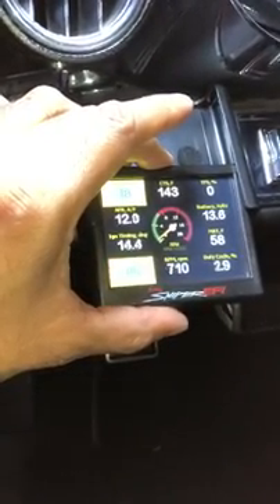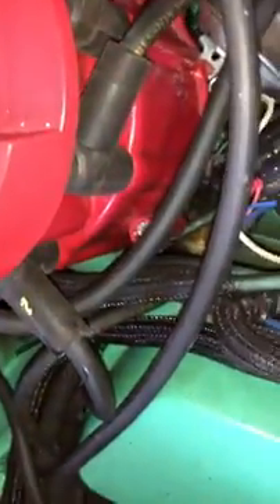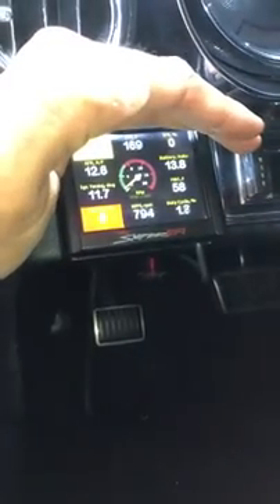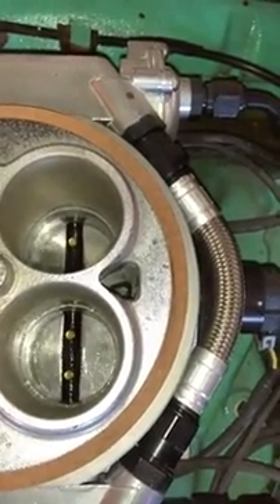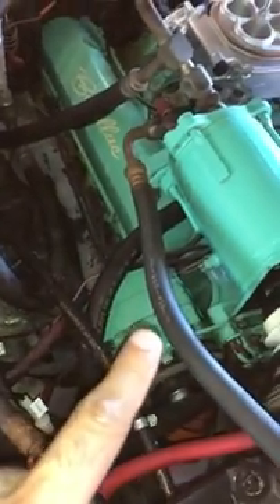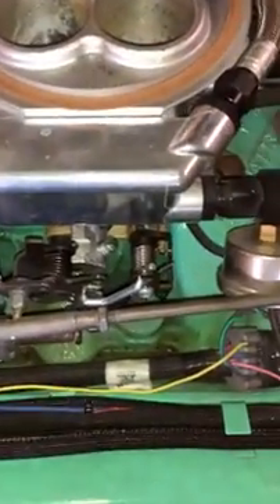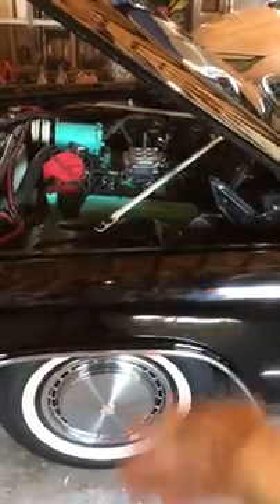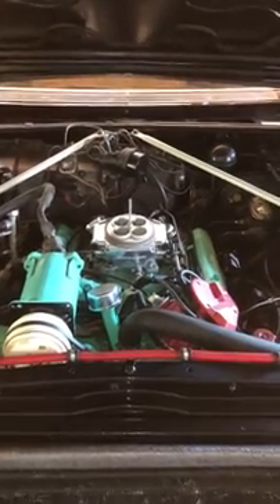Holley Sniper IAC idle hunting problem 1966 Cadillac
The fuel injected throttle body is hunting at idle uncontrollably. This video shows the engine below and above operating temps and with and without the iac plugged in. Please note, if I don’t exactly unplug the iac at less than 7% the idle will show slightly high due to the iac pintle being slightly open. Regardless, you can witness the stready idle without the ecu controlling the iac motor. $1000+ boat anchor as far as I’m concerned right now. Any help, suggestions or comments appreciated!